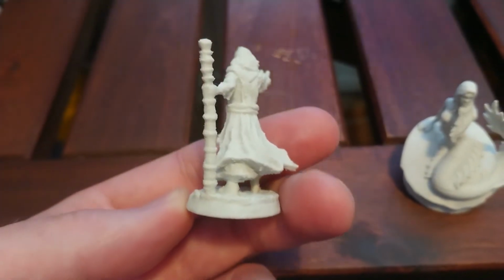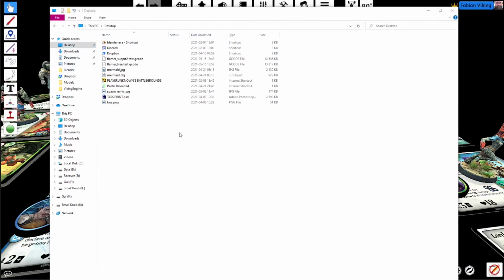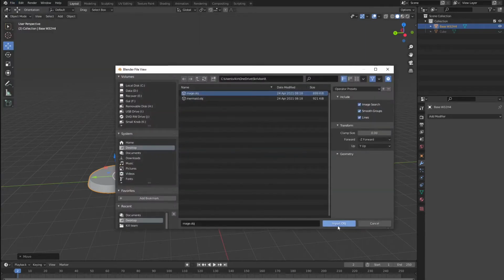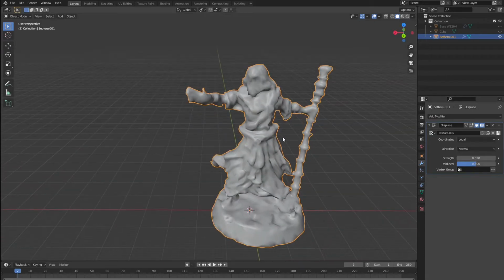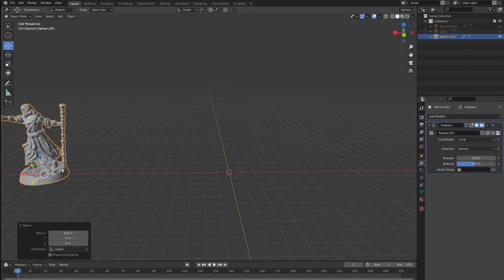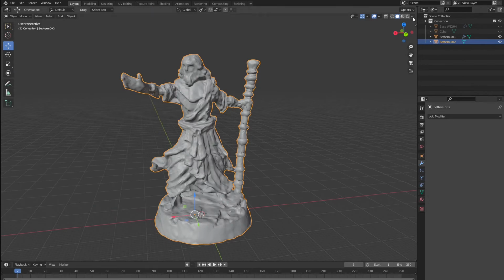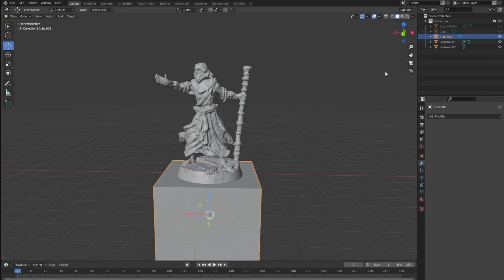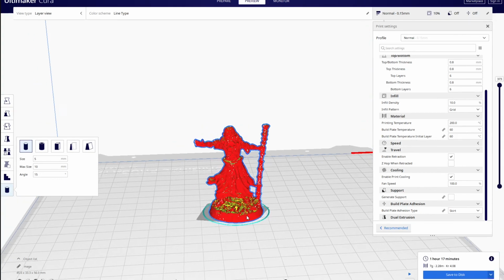Print models from Tabletop Simulator - tutorial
Tabletop sim
-Pick game, r-click model ropy model and texture path
C:\Users\MyName\OneDrive\Dokument\My Games\Tabletop Simulator\Mods\Models and Images
-Search *name_ending and copy

Blender
-Import size reference
-Import→Obj model
-Scale up

Clean up
-Viewpoint shading→Back culling
-Select model→modifier  boolean→apply
-Edit mode (Tab key)→Vertice select→Drag select edge→Face→Fill

Sculpt Inflate

-Layout mode→Modifier properties→modifier  boolean→Displace→Pick texture→Lower strength→Apply
(To pick texture: +New→Show texture in tab→Browse →Return to Modifier properties)

-Edit mode→Select all→Edge→Subdivide (about 2 levels)

Export stl

Cura
Use slicer to inspect model

Be careful about not breaking any copyright laws, if you consider sharing the files online.